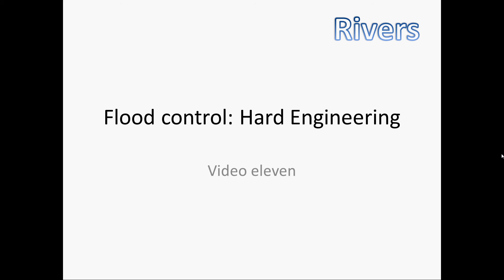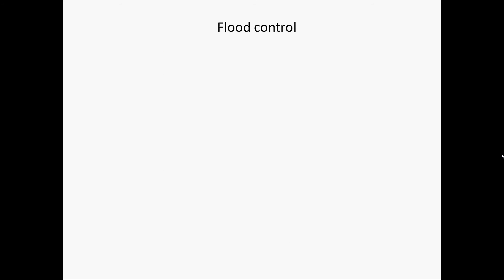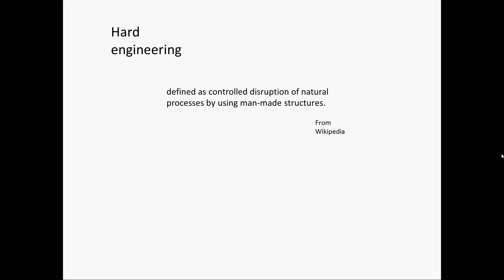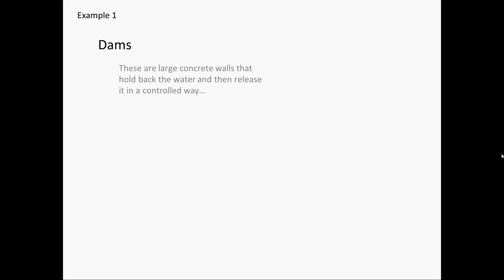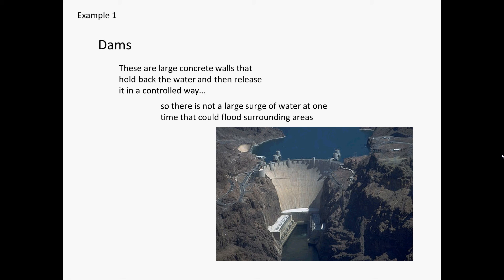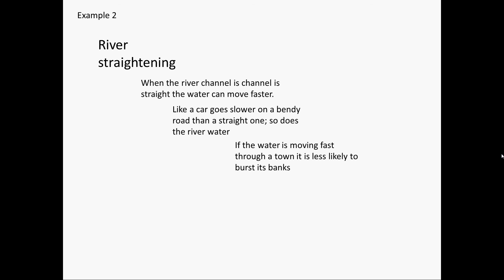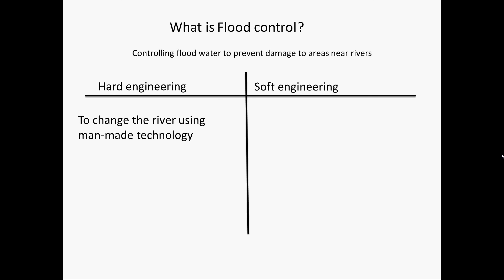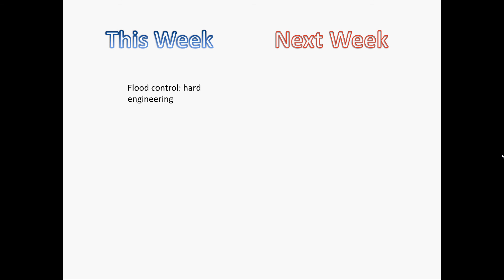GCSE Geography help video 11: Flood Control, Hard Engineering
This is the eleventh GCSE geography help video, this is going to form part of a series of short videos to help you in geography. This video is on flood control: Hard Engineering, and is part of the rivers topic. I am doing these videos as part of my DofE please check facts with other reliable sources.